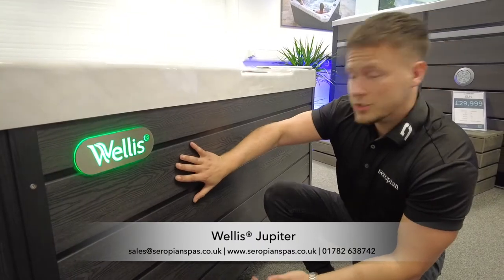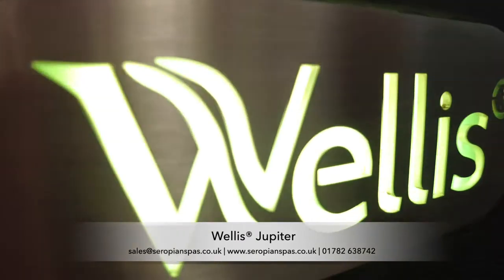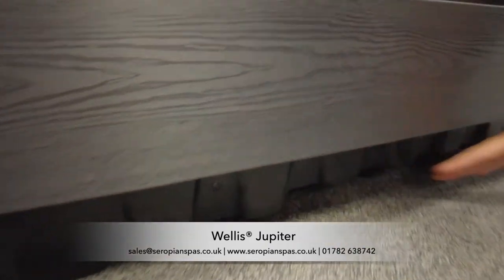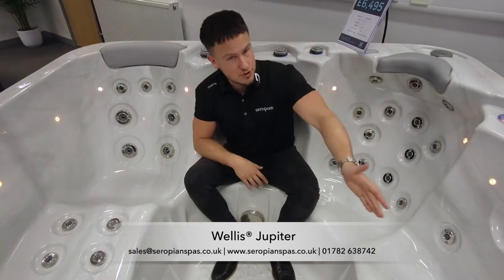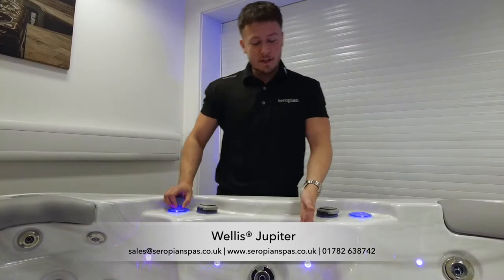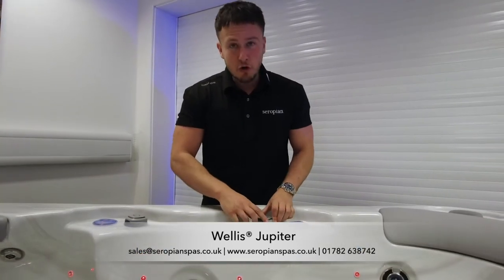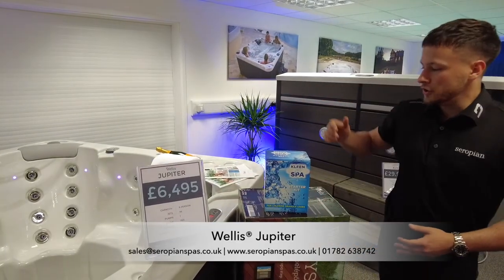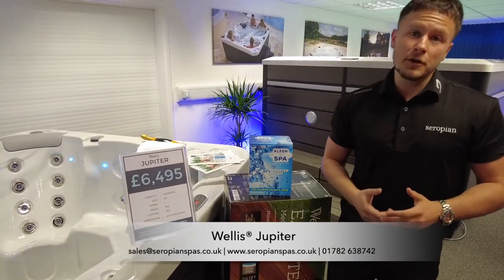Wellis® Jupiter - Seropian Spas & Wellness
Jacob Clews showcasing the Wellis® Jupiter, one of Europe's most popular plug and play Hot Tubs in 2020.

Seropian Spas & Wellness.
West Street, Newcastle-under-Lyme, ST5 1BH